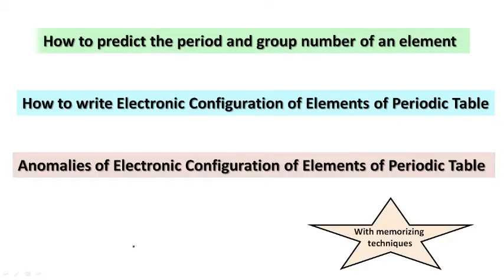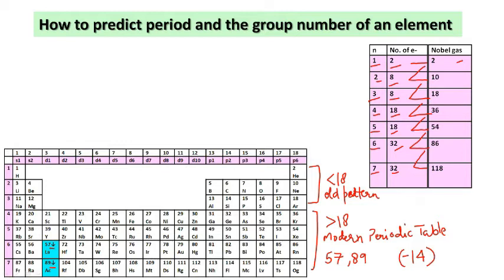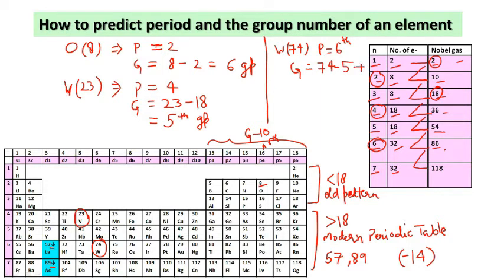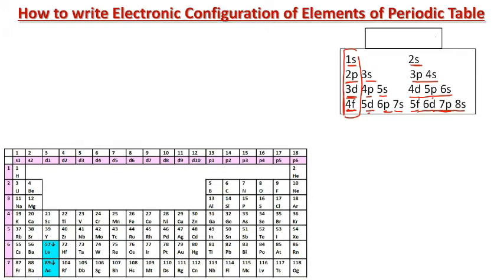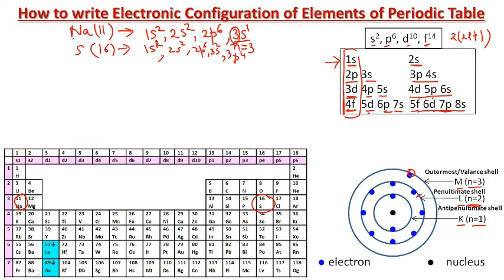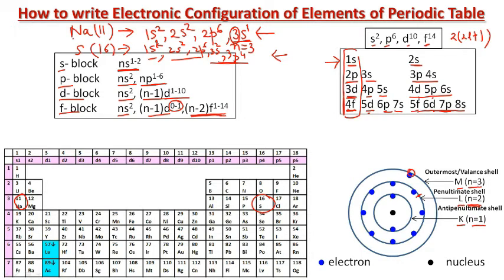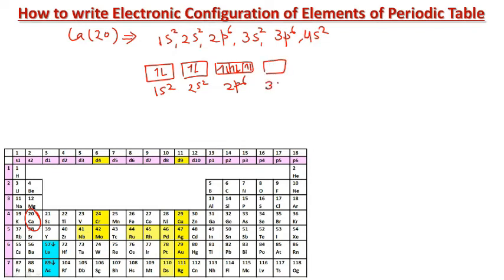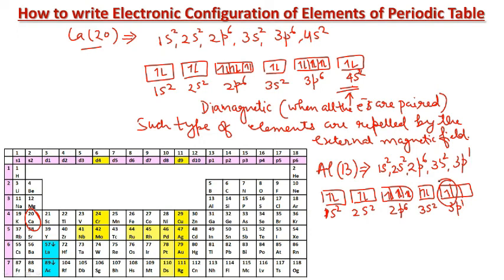Electronic Configuration Part II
How to predict the period and group number of an element and How to write Electronic Configuration of Elements of Periodic Table are discussed in this video. Anomalies of Electronic Configuration of Elements of Periodic Table
will be discussed in the next video.